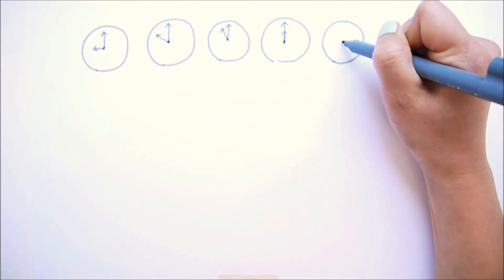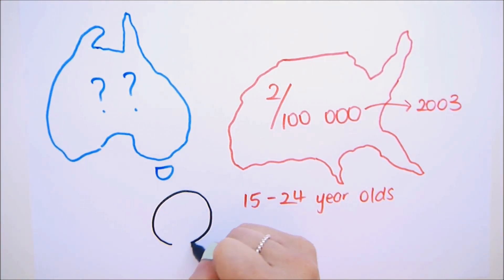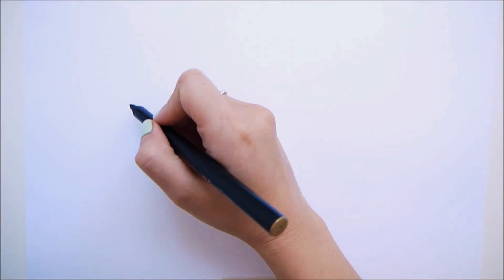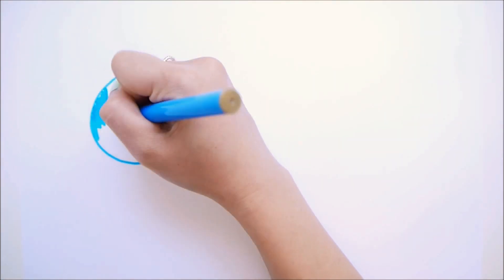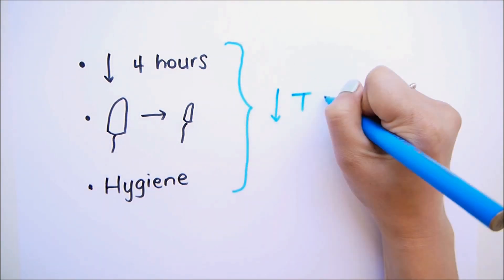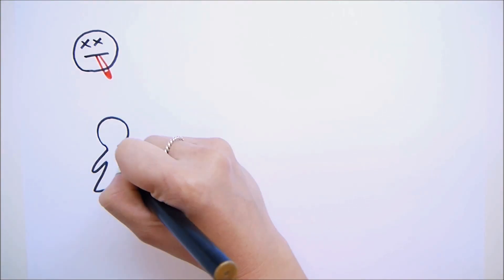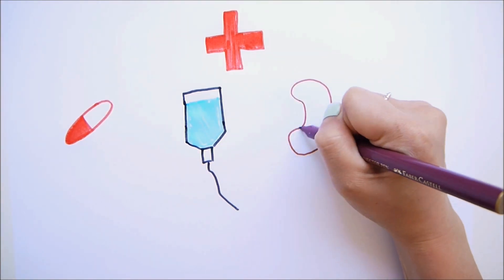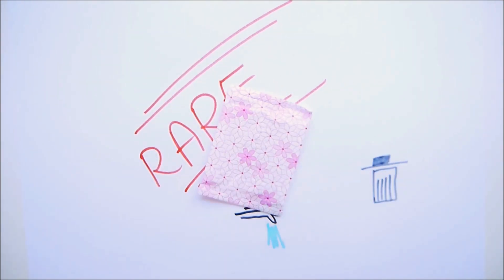Toxic shock syndrome: everything you've ever wanted to know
So... What's the deal with toxic shock syndrome and tampons?

Follow Curious Chemist on

References:

DeVries, A. S., Lesher, L., Schlievert, P. M., Rogers, T., Villaume, L. G., Danila, R., & Lynfield, R. (2011). Staphylococcal Toxic Shock Syndrome 2000–2006: Epidemiology, Clinical Features, and Molecular Characteristics. PLoS ONE, 6(8), e22997. doi: 10.1371/journal.pone.0022997

Reiss, M. A. (2000). Toxic shock syndrome. Primary Care Update for OB/GYNS, 7(3), 85-90. doi

State Government of Victoria (2015). Toxic Shock Syndrome (TSS).

Toxic Shock Syndrome Information Service (2009). Key facts about TSS.